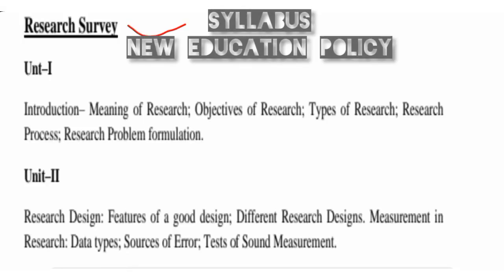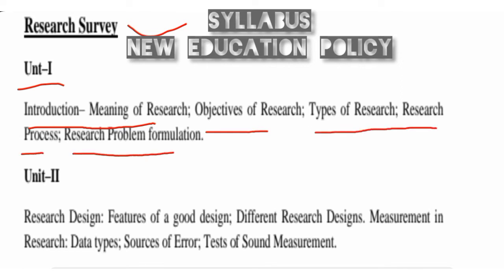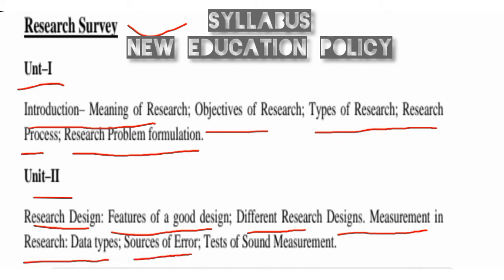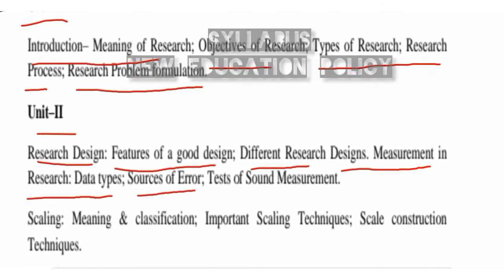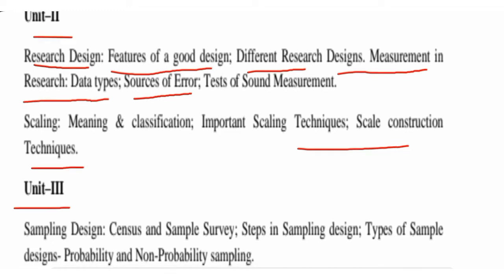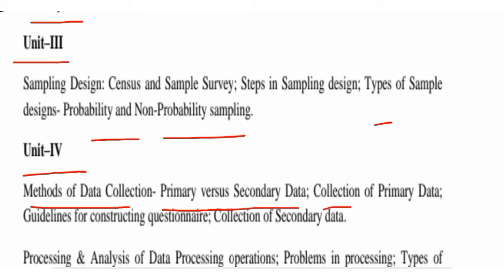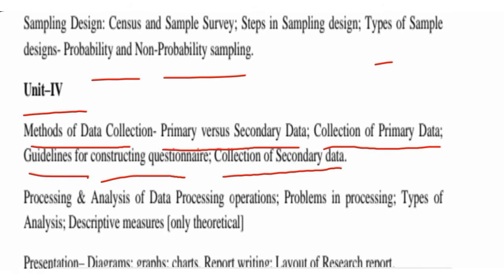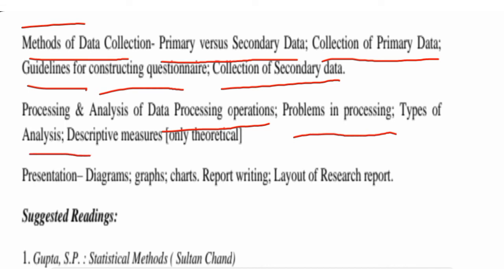syllabus of Research Survey 2022|bsc, ba ,bcom Research Survey syllabus |Syllabus 2022 NEP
In this video I explain about syllabus of vocational subject-Research Survey.This video is very important for bsc ba bcom students . if you are watchting our channel for the first time then subscribe 😉 👍 our channel to motivate me 1. my first video on youtube about newton's Law's of motion and it's Limitations 2. differentiation of vectors with example 3. integration of vectors for bsc 4. directional derivative 5.prove poisson ratio lies between -1to 0.5 6. keplar laws of planetary motion 7. motion of planets and satellites numerical 8. how to identify hybridization in organic species 9. tangent and normals most questions 10. find the equation of the normal part 2 11. Tangent at origin 12. angle of intersection of two curves 13. virtual lab physics practical 14. bsc physics 1st semester most question 15. bsc maths volume of surfaces of revolution 16. bsc physics wave motion most questions 17. bsc maths top 25 questions in bsc maths 18. bsc how to find differential equation of wave
syllabus of Research methodology
bsc 1st year vocational subject ka syllabus kya hai
bsc 1st semester vocational subject ka syllabus kya hai
ba 1st semester vocational subject ka syllabus kya hai
bcom 1st semester vocational subject ka syllabus kya hai
bsc syllabus of vocational subject
bsc 1st year syllabus of research survey
Research Survey ka syllabus kya hai
Research Survey का syllabus kya hai